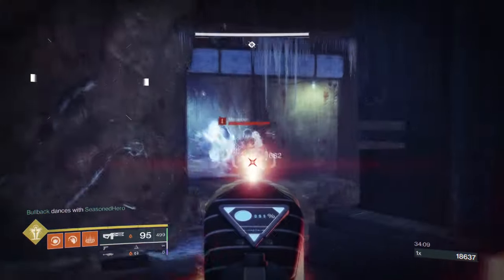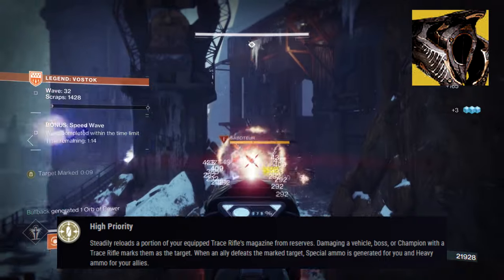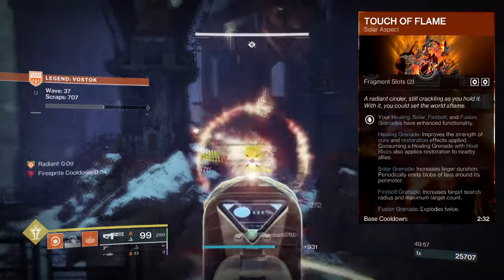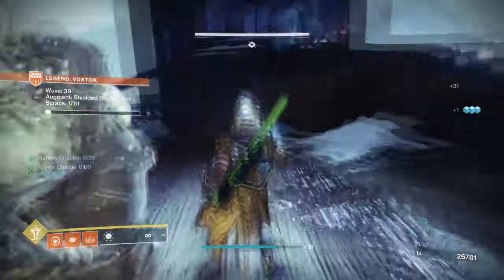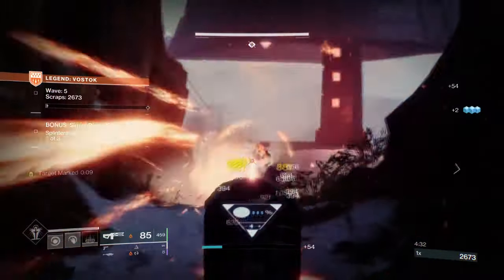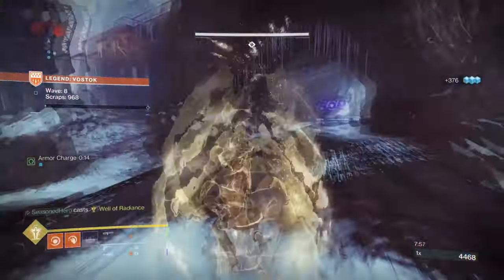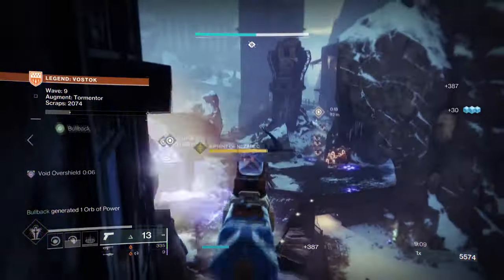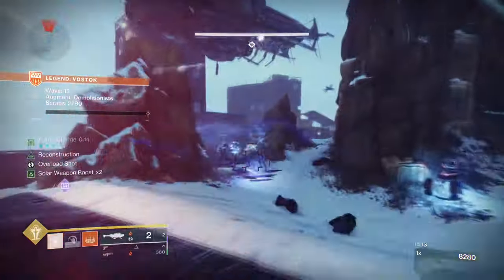EPIC Support Solar Warlock Build For ONSLAUGHT Easy! (CENOTAPH MASK) Warlock PvE Build - Destiny 2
Legend Onslaught can be hard to complete if you don't have the best weapons and exotics to use in Destiny 2. However this solar warlock build, that uses cenotaph and Prometheus lens may change that. If you want to support and slay at the same time, then the following build is destined for you!

00:00 Intro
00:50 Exotic
02:39 Subclass & Fragments Breakdown
04:04 Stats & Mods
05:49 Weapons and Perks
06:42 Conclusion

Enjoy :D